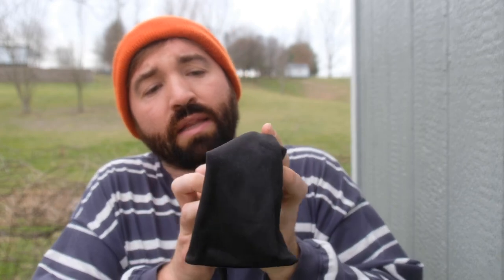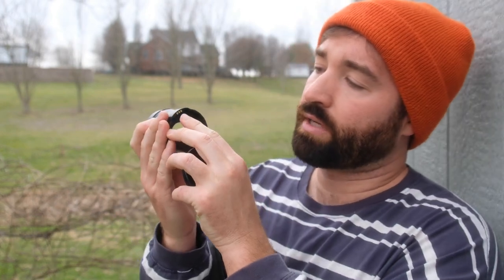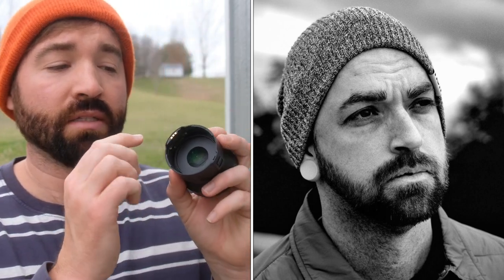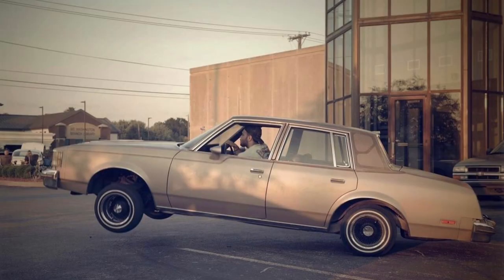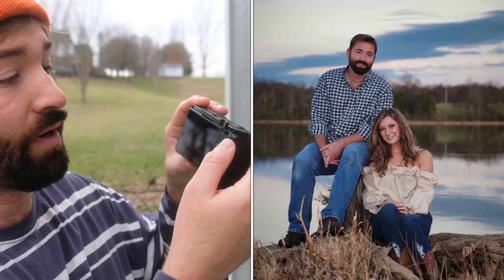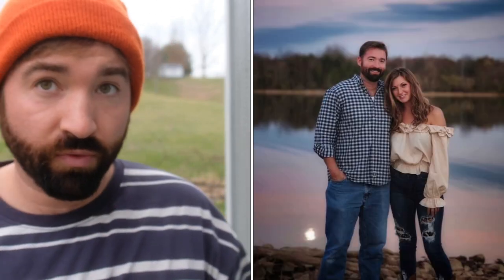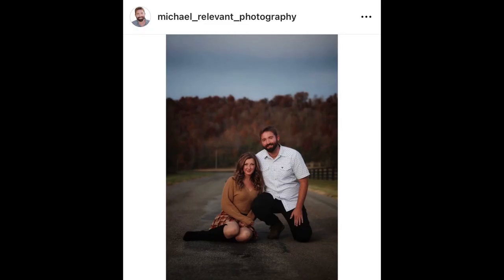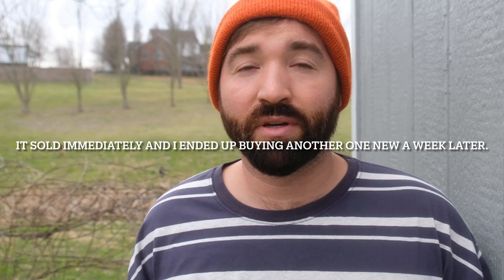My Ricoh Gr iiix setup and sample photos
Cheap Wide Deck:

Cheap Normal Deck:

Main Camera:

Old Main Camera:

Sigma 56mm f1.4 lens:

My Microphone:

My Editing Computer:

 My Skateboard Trucks:

Best Skateboard Bearings:

Skateboard Wheels:

SD Card:

My Phone: